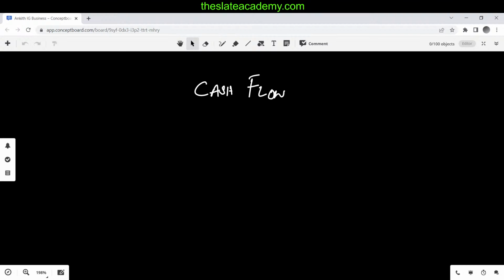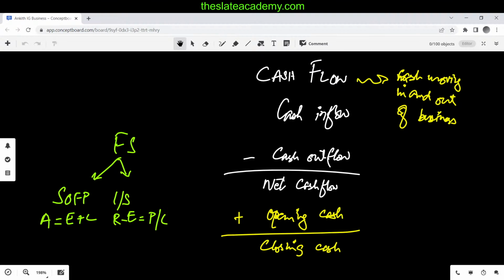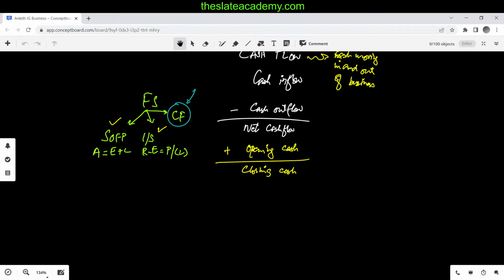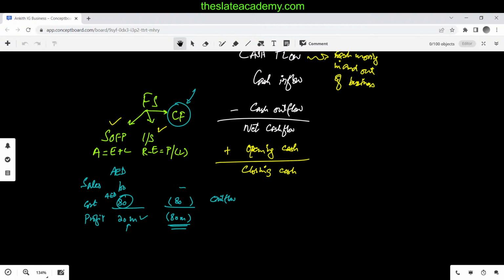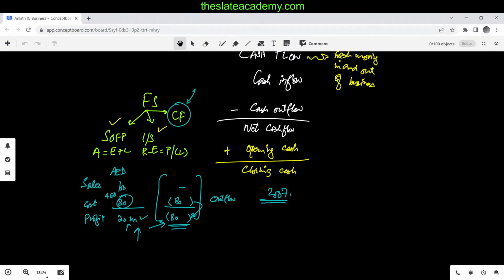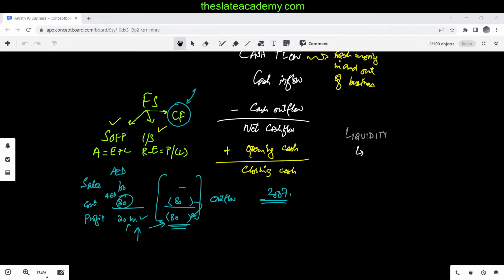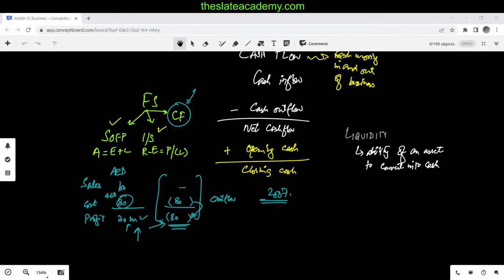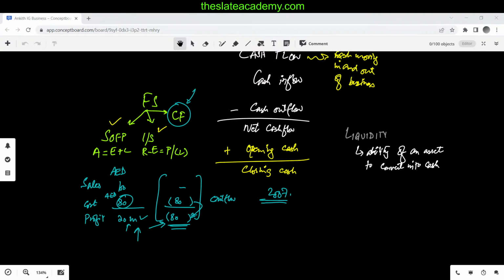Cashflow | Edexcel IGCSE Business | 4 08 2022